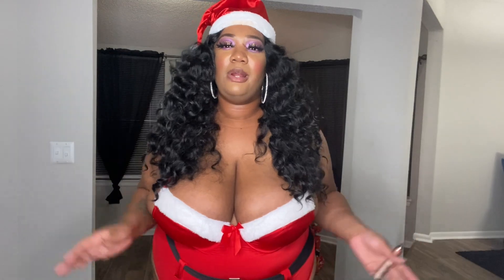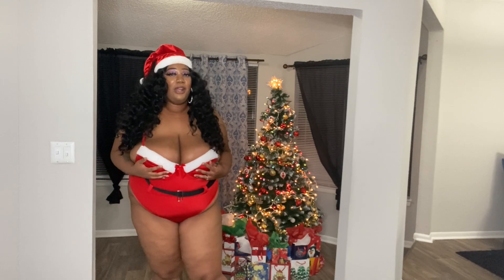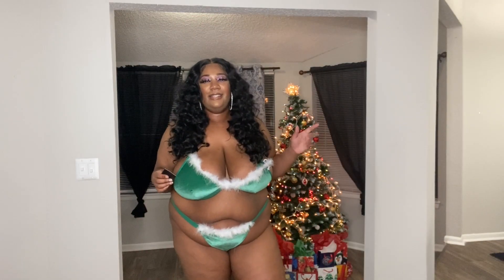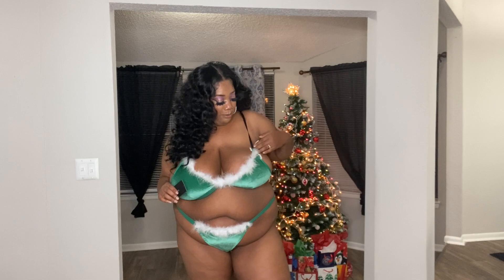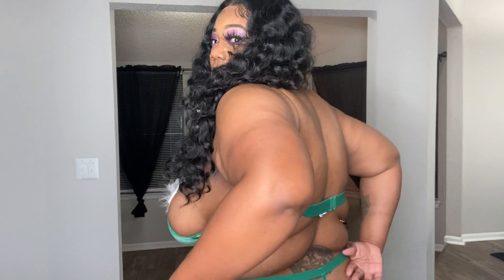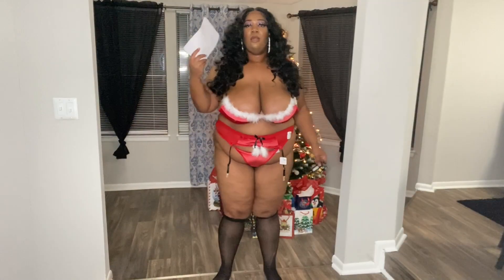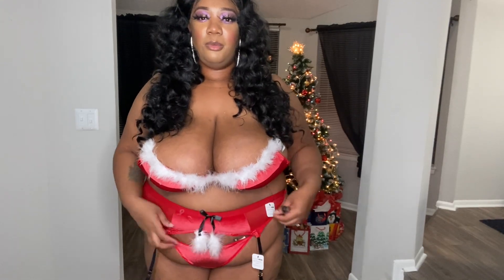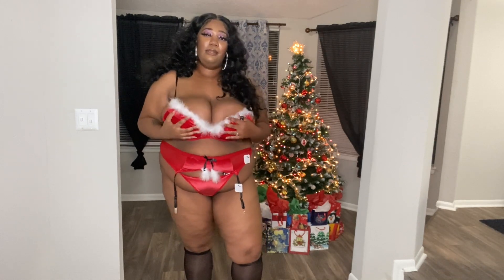Fashion Nova Cuve Christmas Lingerie Haul